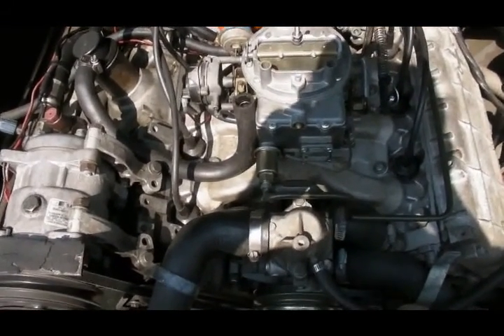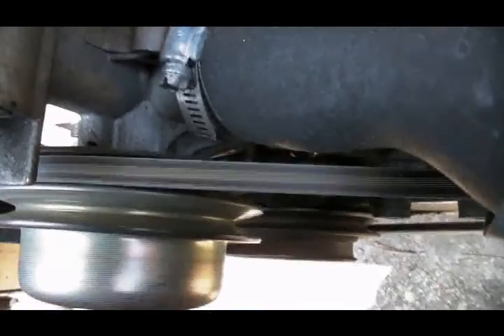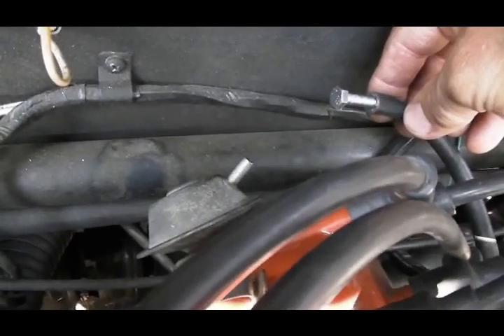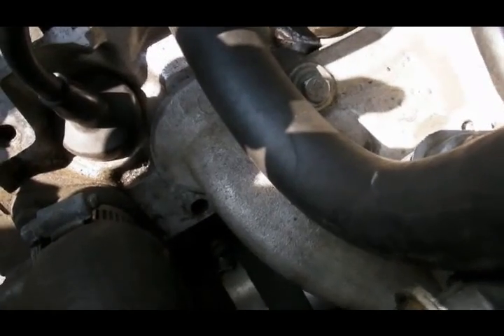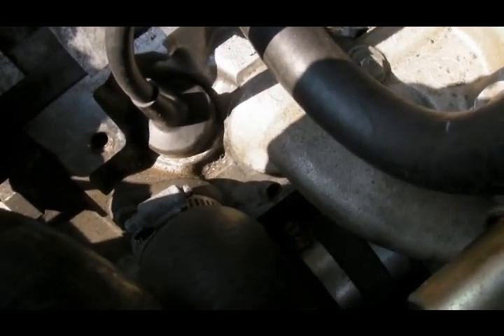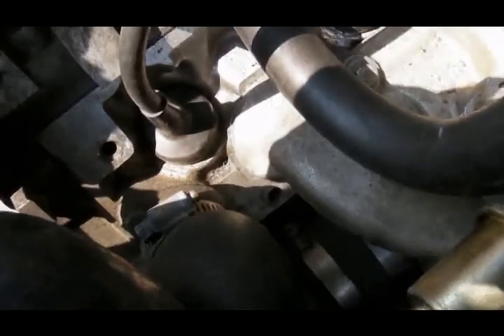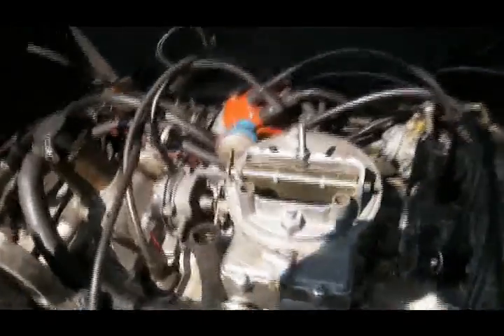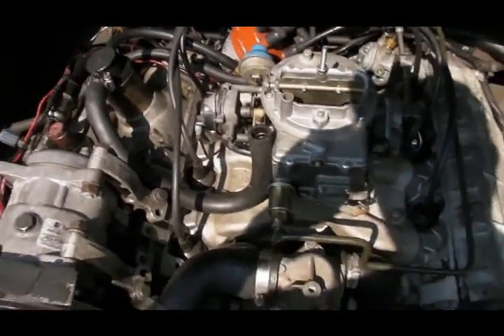DeLorean Ignition Distributor: How To Install